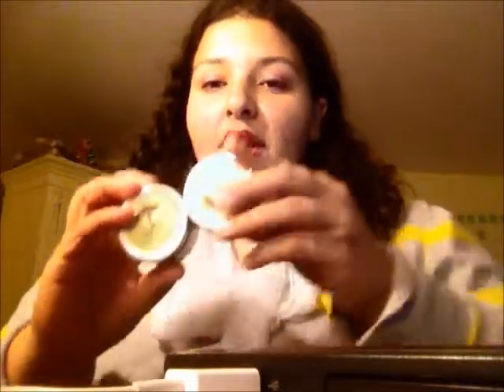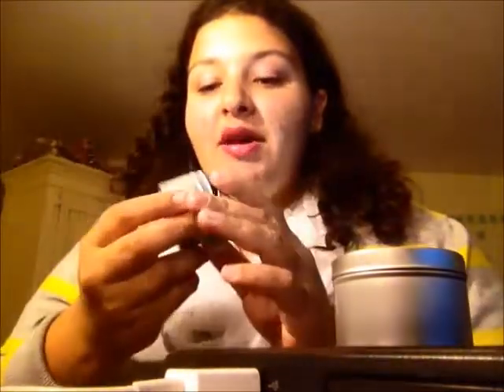Sweater Weather Tag!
Read Me for More Information!

Don't forget; Creativity Takes Courage!

Stuff Mentioned:
Lifetime Essentials Candles: Restore & Sweet Dreams
Milani HD Advanced Lip Color Raspberry Blush
Orange Sapphire Lotion-Bath and Body Works
Victoria Secret Vixen
GMI Clothing Dream Big Do Big Sweatshirt
Opi-Kiss the Bride
Milani-Cherry Pie
Sinful Colors-Volcanic
Rimmel- English Rose

Questions:
1. Favorite candle scent?
2. Coffee, tea, or hot chocolate?
3. What's the best fall memory you have?
4. Which makeup trend do you prefer: dark lips or winged eyeliner?
5. Best fragrance for fall?
6. Favorite Thanksgiving food?
7. What is autumn weather like where you live?
8. Most worn sweater?
9. Must-have nail polish this fall?
10. Football games or jumping in leaf piles?
11. Skinny jeans or leggings?
12. Combat boots or Uggs?
13. Is pumpkin spice worth the hype?
14. Favorite fall TV show?
15. What song really gets you into the fall spirit?

Stuff Mentioned:
Victoria Secret Vixen
Opi-Kiss the Bride
Milani-Cherry Pie
Sinful Colors-Volcanic
Rimmel- English Rose

Links:
Instagram for Shirt: gmi_clothing